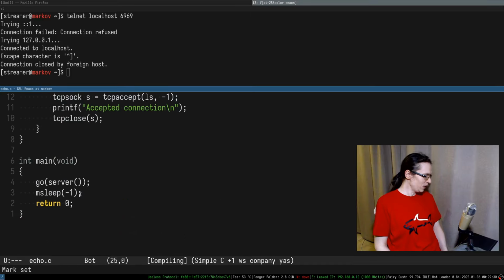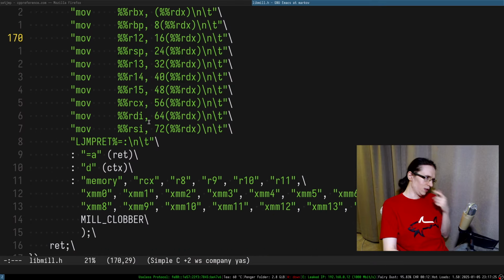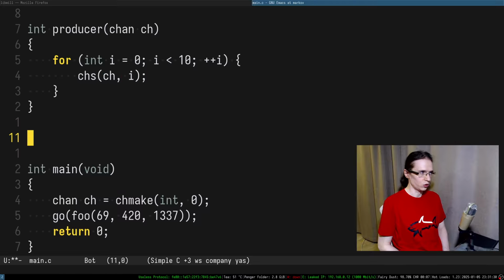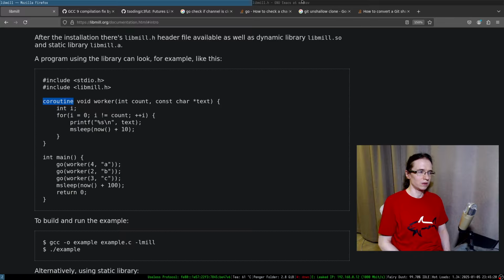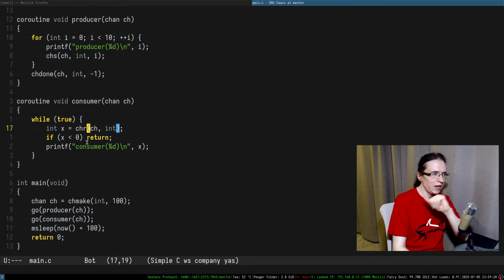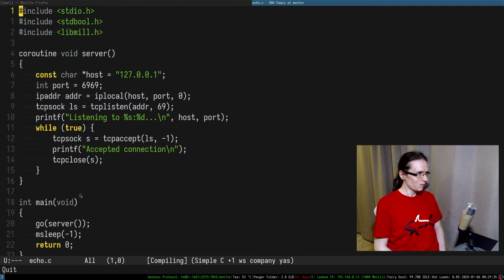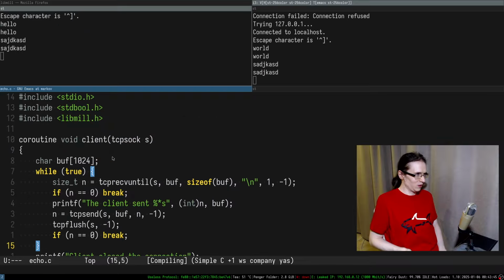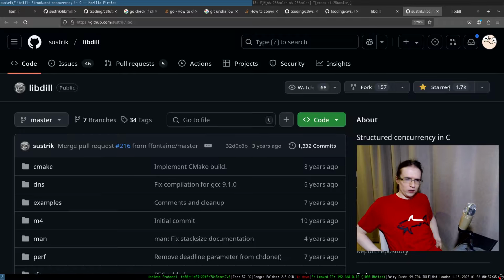This Library Turns C into Go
Chapters:
- 00:00:00 - Intro
- 00:00:30 - Session Start

References:
(seems dead, proceed with caution)
- Sequel to mill (seems dead, proceed with caution)